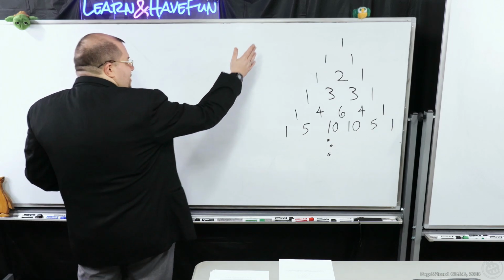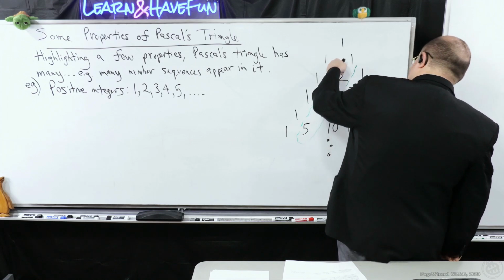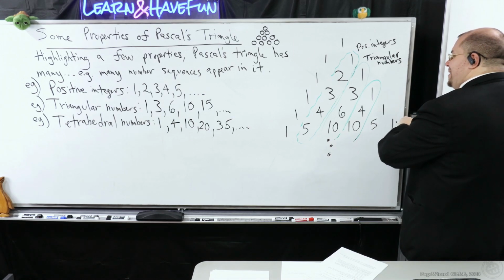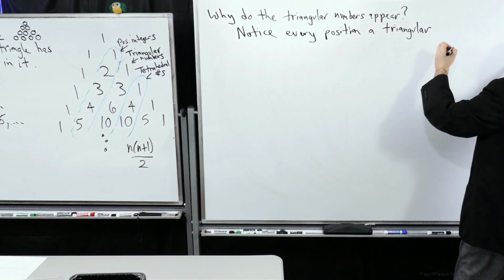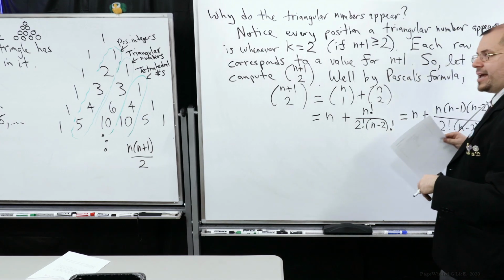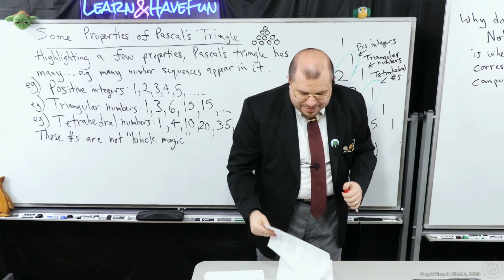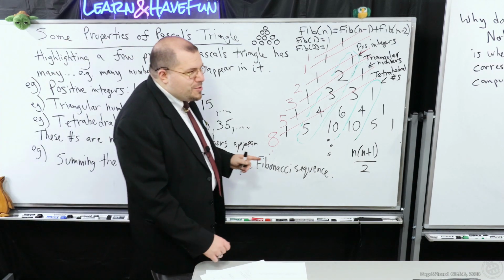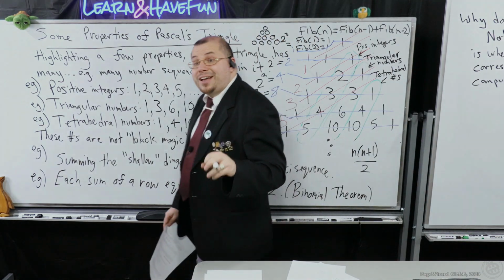Properties of Pascal's Triangle (Mathematics for Computer Science)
Now that we have learned how to build Pascal's triangle, and how to do so easily with Pascal's formula.  Here we will see some of the many properties that are buried in the triangle.

Time Stamps:
0:00 Opening and Recap
2:18 Some number sequences that appear in the triangle directly
8:23 Indeed, the triangle/triangular numbers are there and it is not "black magic"
15:40 Fibonacci numbers appear in the shallow diagonals
20:00 Look at the rows, the sums of rows are powers of 2 (we can prove this using the Binomial Theorem)
23:14 Closing